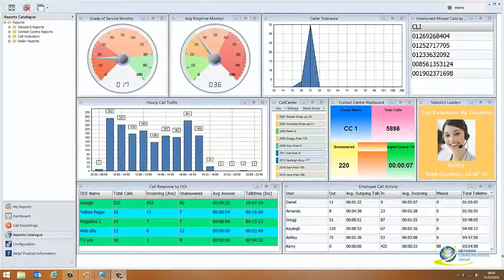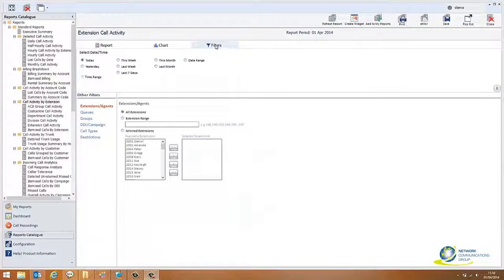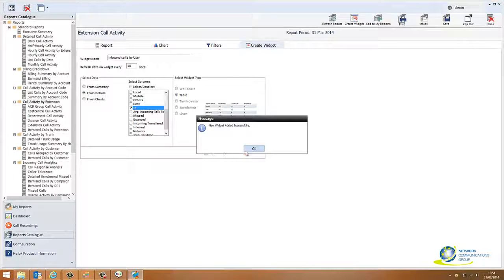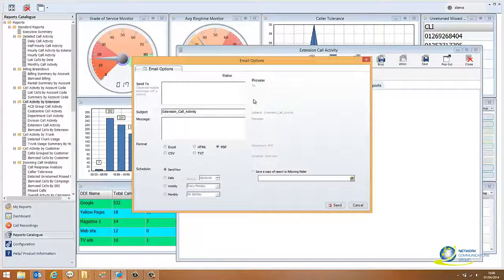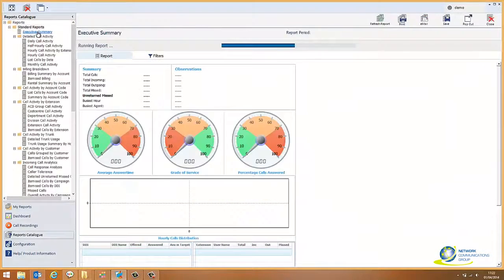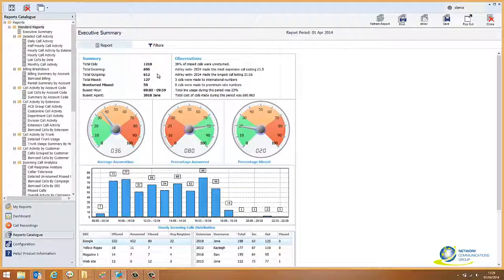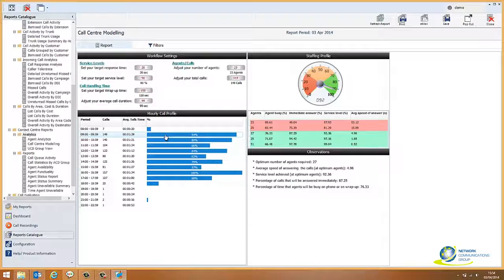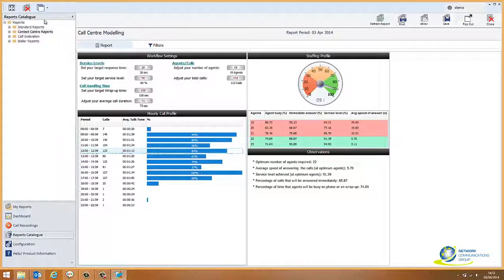iCall Suite Reporting